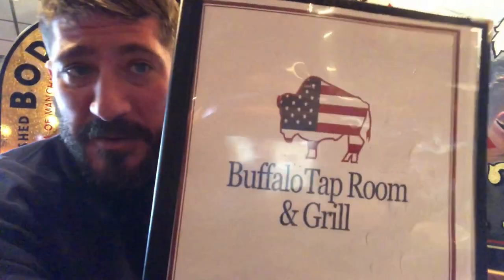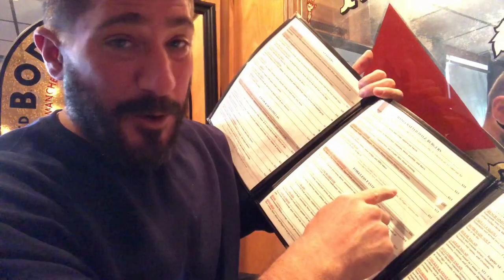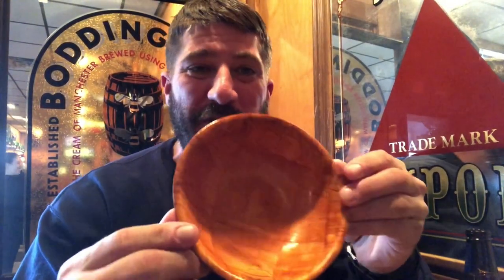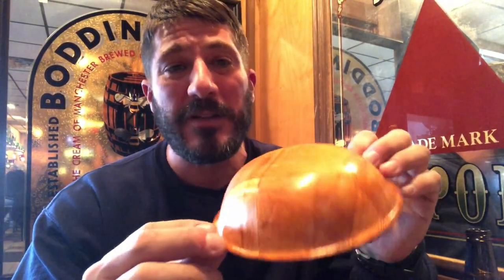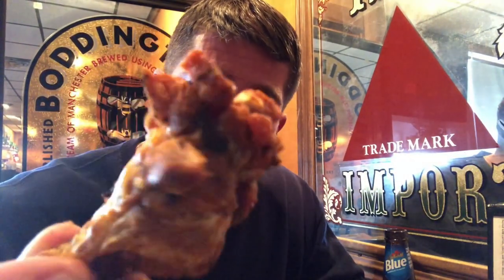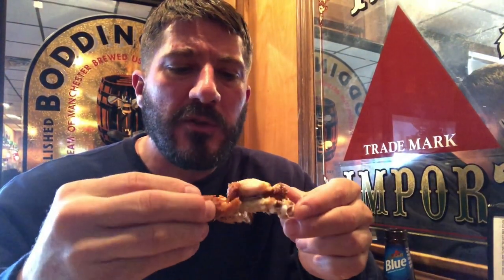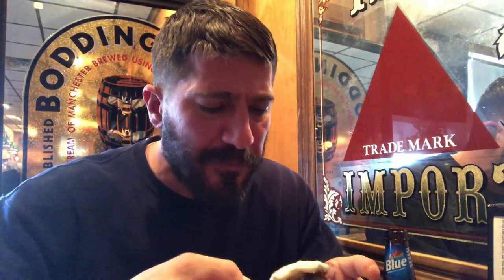AMAZING WINGS AT BUFFALO TAP ROOM EP#10-THE FOOD FRIDAY SHOW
Welcome to Food Friday! Buffalo Tap Room!!

This is my new weekly video that will be a food experience, focused on the exploration of all the delicious restaurants and fun food stops along my Travel Man Dan adventures!

I wanted to showcase the food I sample, and the excitement of new restaurants or the nostalgia that comes from eating at a classic local restaurant or a new hip inspired food truck. Basically anything that’s sounds tasty and scrumptious...I’m going to investigate and try to sample!

Food is a joy to everyone and it was critical that I show off everything from the exotic culinary around the world to the basic simple down home good ass cooked meals to my community.

 Equally just as important as the food i eat, I started this weekly video to showcase the great establishments I visit and the cool people that make these awesome places come to life with vibrant flavorful meals, and the passionate people who make this a overall wonderful offering.

So enjoy this video of me, Travel Man Dan as I show you my new episodes called FOOD FRIDAY!!

This episode is showing the delicious Cajun Grilled Chicken Wing at a local Town Of Tonawanda bar and restaurant The Buffalo Tap Room!

Buffalo Tao Room is one of those neighborhood joints where you go in and everyone knows your name-😜
I’d been stopping here for drinks and food for the last century and one thing I discovered was the fantastic tasting chicken wings! Although most of my visits have been to workout with beers, I was pleasantly surprised when pops and bro recommended the Cajun grilled chicken wing.

This Video was shot on location at The Buffalo Tap Room on Sheridan Dr.- it’s at the intersection of Sheridan and Eggert Road and the website with the address and menu will be posted below. In this episode you’ll see the amazing Cajun grilled chicken wing and all it’s glory. Each wing is prepared by Chef Chris Rizzo with precious care as the Cajun dry rub is smothered on after the fry, leaving each wing with a perfect combo of crispy chicken layered in spice. Then the finishing move!! The wings are put on the grill and left with a char, mixed with the phenomenal heat of that southern taste leaves your taste buds in a frenzy that craves these wonderful wings!

Ill show you some of delicious, crispy, full flavored, cajun grilled fried chicken wings! Some other highlights in this week's episode is the beer! In my opinion the best way to wash down the taste of chicken wings is with beer, and my favorite beer is Labatt Blue!! So if you make it to The Buffalo Tap Room, or anywhere along the Buffalo Chicken Wing road, be sure to get yourself a great Canadian Pilsner- Labatt Blue.

Thanks again to the people at The Buffalo Tap Room for making me feel very welcomed and for serving up some of the best wings in the world! The food is why I wanted to visit and it was wonderful and if you make it to Buffalo, New York please stop by and say you saw them on Travel Man Dan! Each wing had a amazing taste and was filled with tons of flavor!

Here is the website, address and info to the location

Here is the link to the Buffalo WingFest!

Here is my Instagram if you wanna follow- @travelmandan

Thanks as always for watching along my adventures!

“It’s a big world out there, make sure you see every bit of it!”
-Travel Man Dan